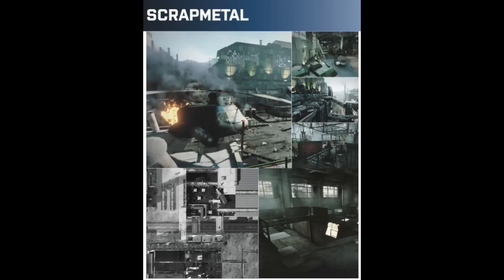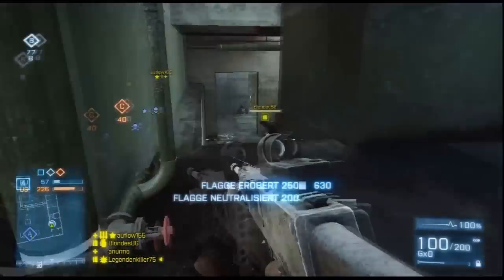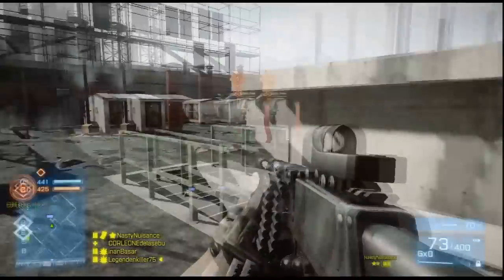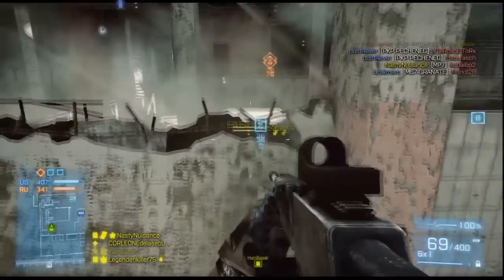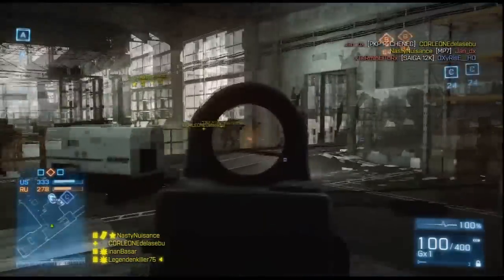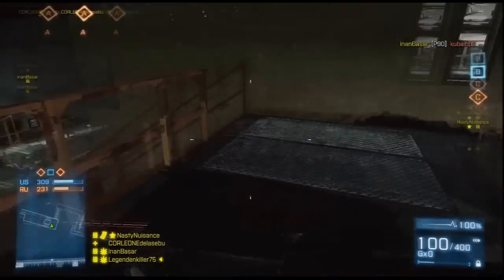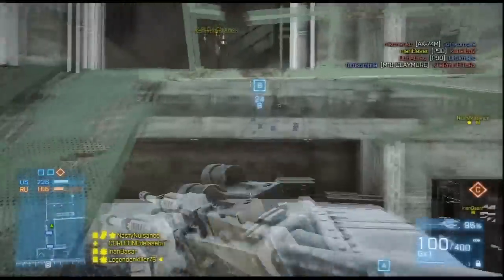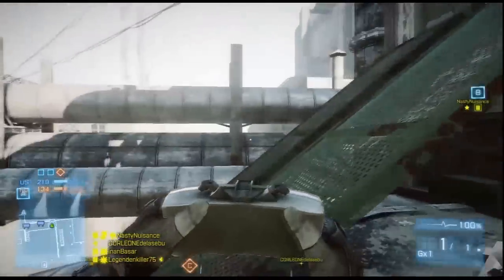Battlefield 3 Altmetall Tipps und Tricks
Hallo Hier meine Tipps und Tricks zur Close Quarters Map Altmetall

Nördliche Fabrik Dach (Flagge A):
1.C4 an die Flagge
2.Claymores in die Eingänge
3.Gasleitung abschießen
4.Hinter den Gasleitungen V